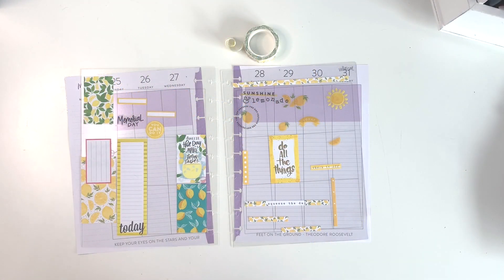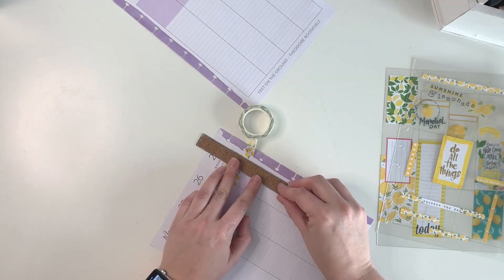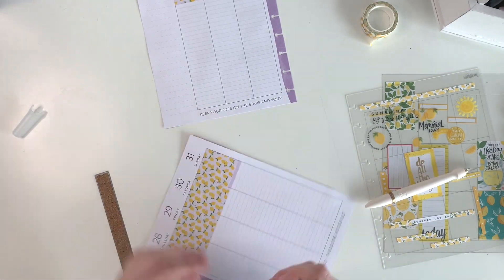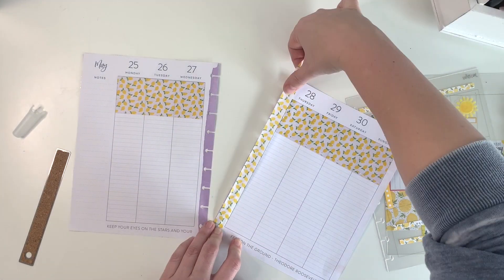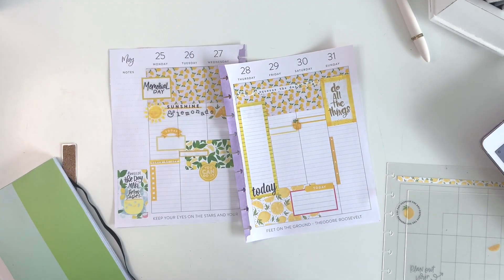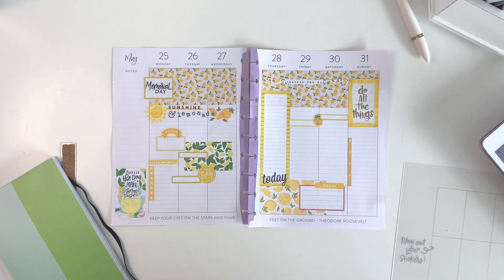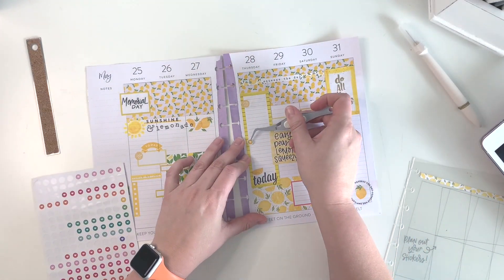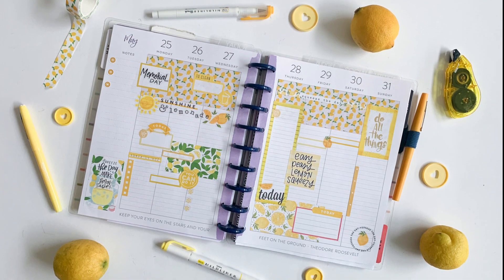🍋 Lemons Plan with Me: May 25-31 // Classic Lined Vertical Happy Planner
When life gives you lemons...you make a planner spread! 🍋 This week's PlanMay2020 theme is lemons and is giving me all the happy summer feels! Come check out how I put this spread together!

👉 Household Sticker Book

❤️ My Fave Planner Products ❤️
* Mildliner Highlighters & NEW COLORS!
* Pilot Frixion Gel Pens
* Pilot Frixion Fineliners
* Pilot Frixion Extra Fine Gel Pens
* Pilot Frixion Ball Slim Pens
* Fiskars Fingertip Craft Knife
* Craft Tweezers
* Tombow Glue Tape Runner
* Adhesive Pen Loops